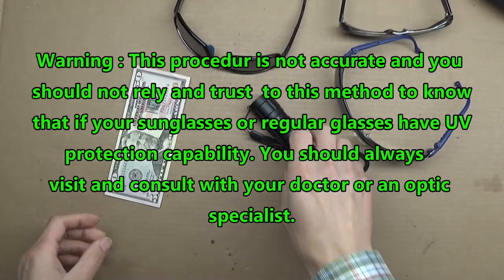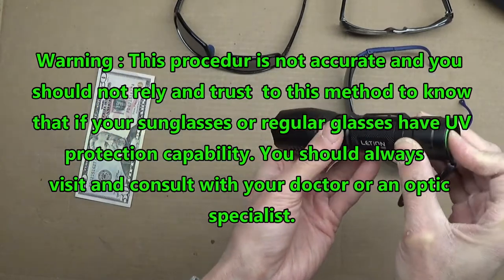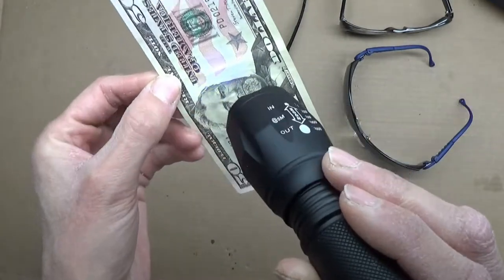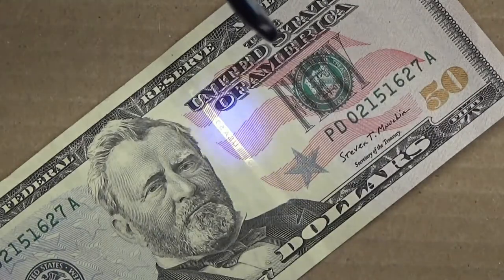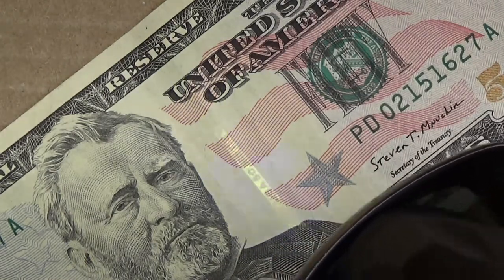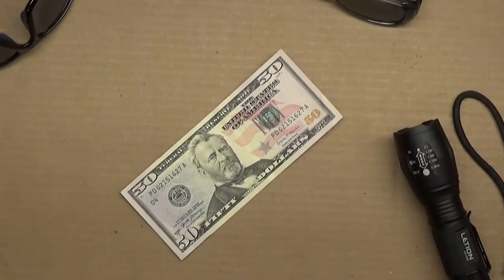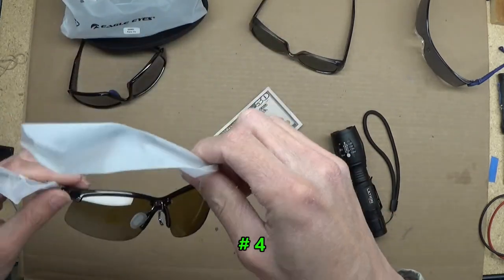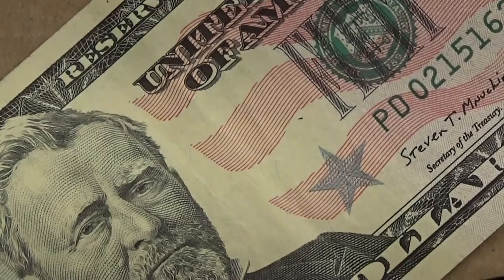Testing sunglass UV protection with a UV flashlight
Warning: This method that I showed in this video , is not accurate and you should never rely to it as to know and conclude that your sunglass has UV protection capability. You should always  consult and visit your doctor or an optic specialist for test your sunglass or regular eye glasses UV protection capability.
This method that I showed in this video is just for entertainment and should never ever considered and  used as a medical procedure to test sunglasses and regular eye glasses.
Waning: Never point UV flashlight directly to eyes.